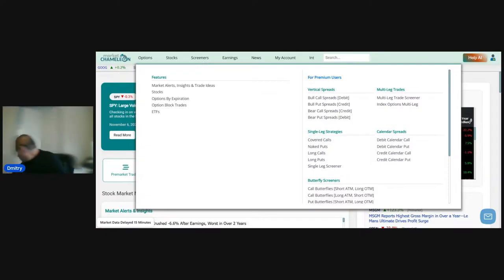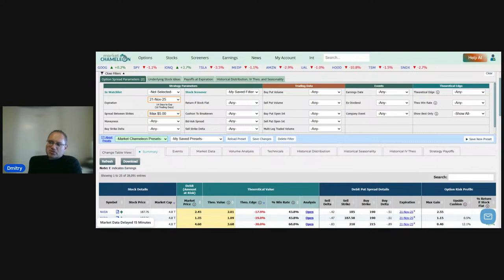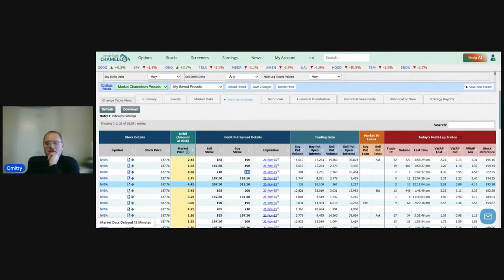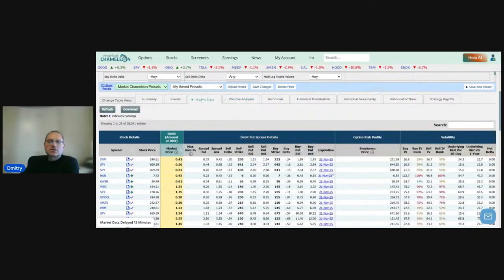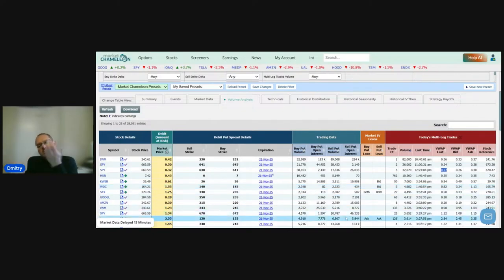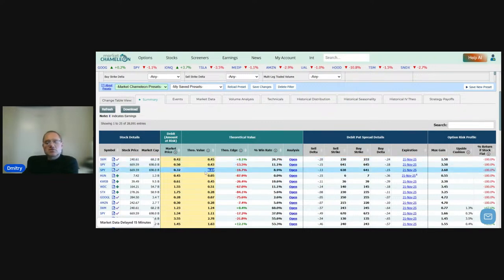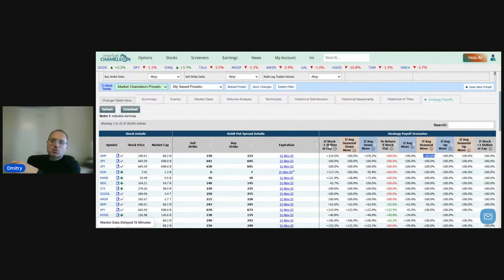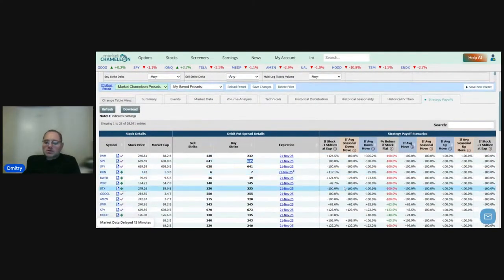Screening for Bear Put Spreads in a Downward Market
Certainly! Here is a comprehensive and SEO-friendly YouTube description for your webinar on screening for bear put spreads:

How to Screen for Bear Put Spreads in a Downward Market 📉
In this Market Chameleon tutorial, we explore actionable strategies for identifying and evaluating Bear Put Spreads during bearish market conditions. Whether you're looking to hedge an existing portfolio or profit from a downward trend, this walkthrough shows you how to use data-driven filters to find the best risk-reward setups.

We dive into the Bear Put Spread Screener to analyze key metrics including trading volume, historical pricing benchmarks, and implied volatility (IV) to help you make more informed trading decisions.

💡 What You’ll Learn in This Tutorial:
Active Opportunity Screening: How to identify the most active bear put spreads currently trading in the market.

Volume Analysis: Understanding multi-leg trade activity and how it reflects market sentiment.

Historical Benchmarking: Comparing current market prices against historical averages to find potential value.

Volatility Insights: Using IV-based theoretical values to spot spreads trading at favorable levels.

Strategy Payoffs: Evaluating potential returns based on "one standard deviation" moves and other market scenarios.